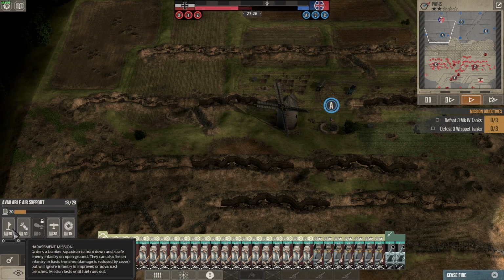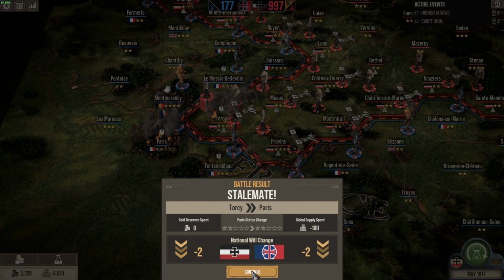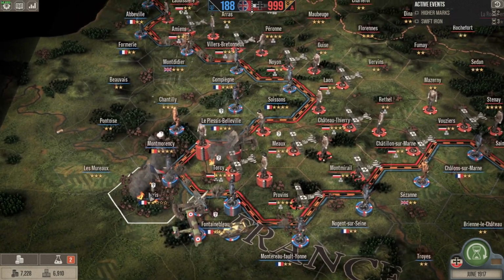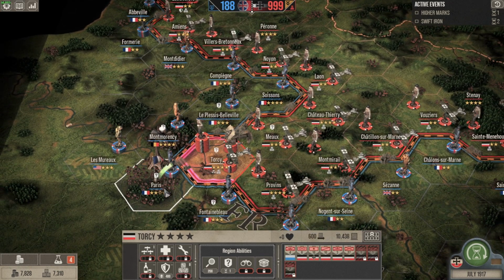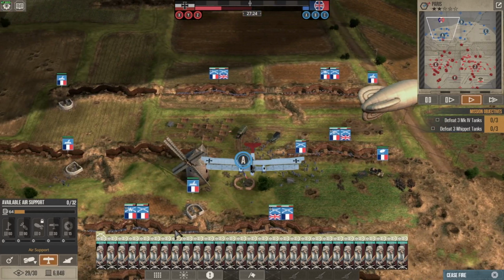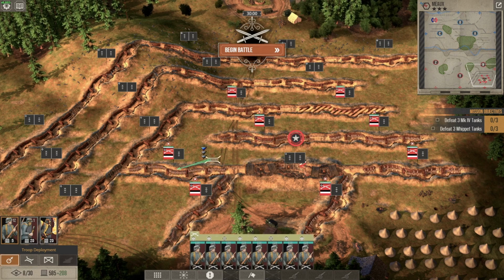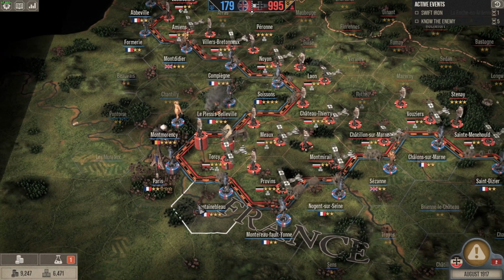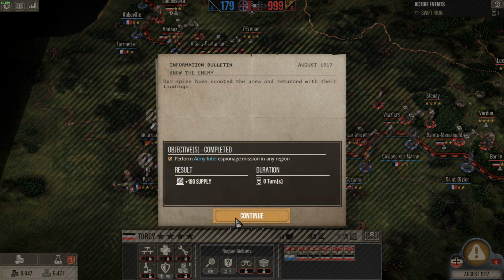1,069,000 Total Casualties Slaughtered || The Great War The Western Front Gameplay || MoisTea Gaming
Back at it again ! for the last time , great war the western front , making it as extreme as possible !!!

Use this link to get THIS GAME for cheaper than steam

Use THIS LINK to get games for cheaper than steam :)